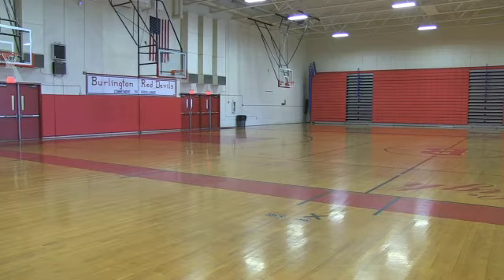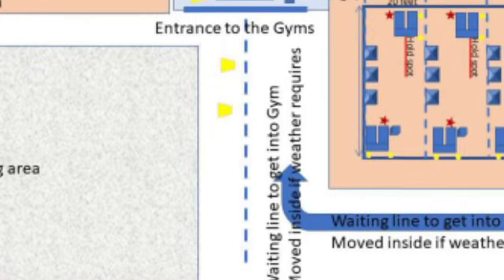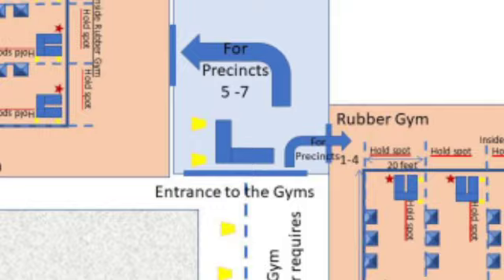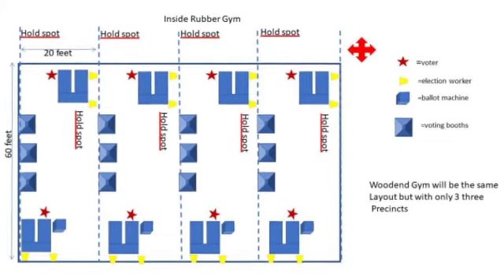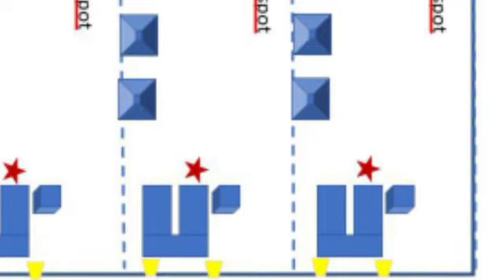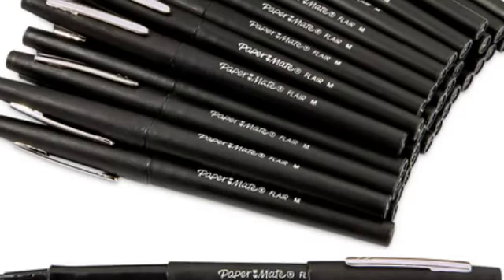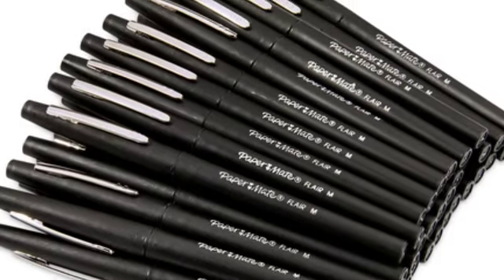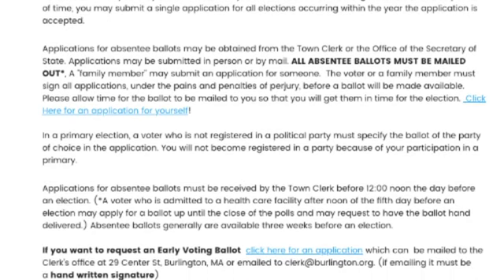Voting in a Pandemic: The Plans for the Town Election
Burlington Town Clerk Amy Warfield explains how the June 6 Town Election will be run and what procedures will be in place to keep everyone distanced and healthy